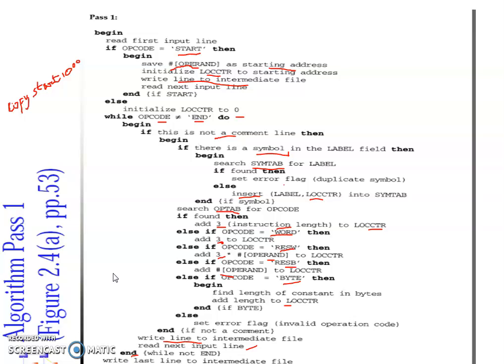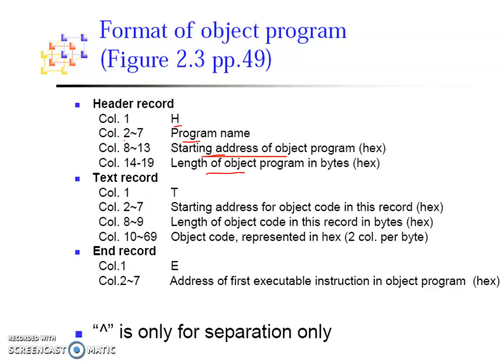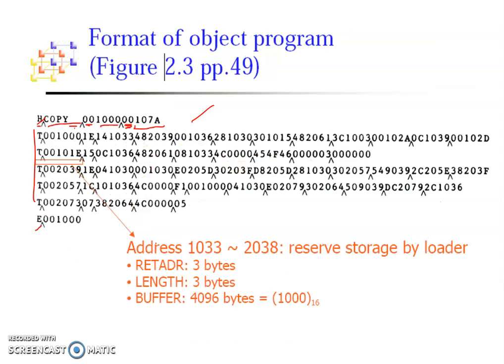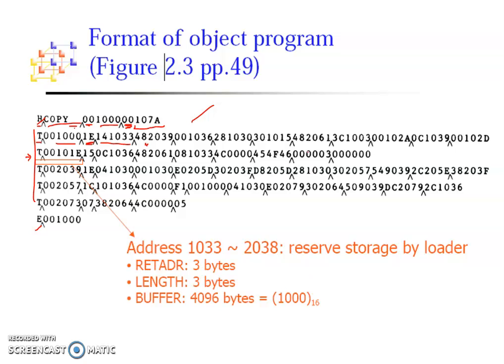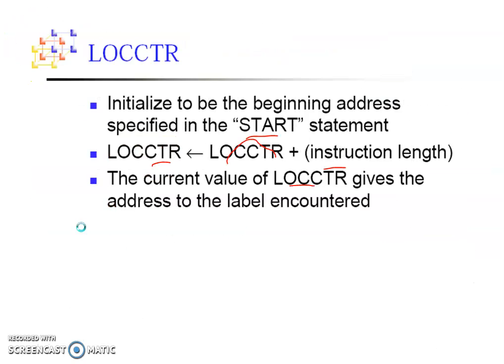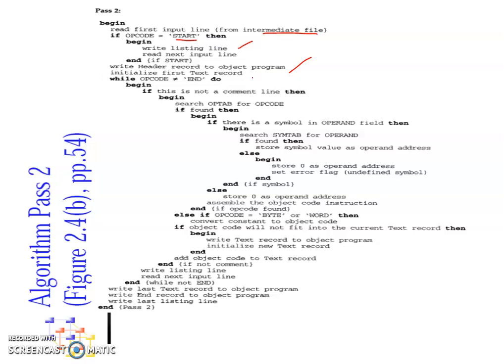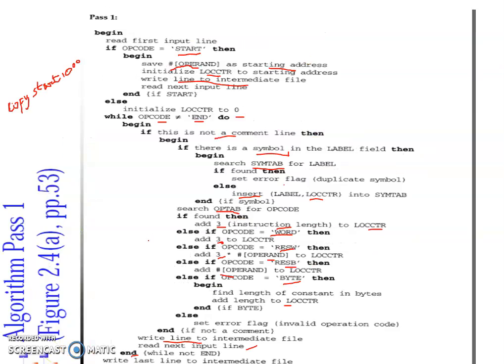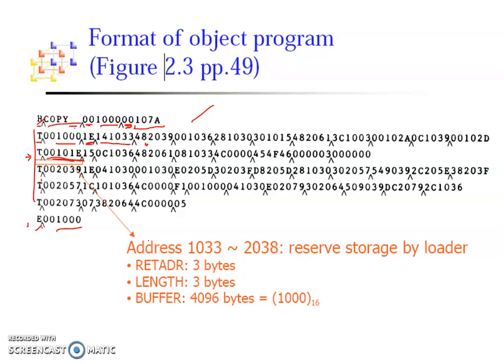Assembler_4 Pass2